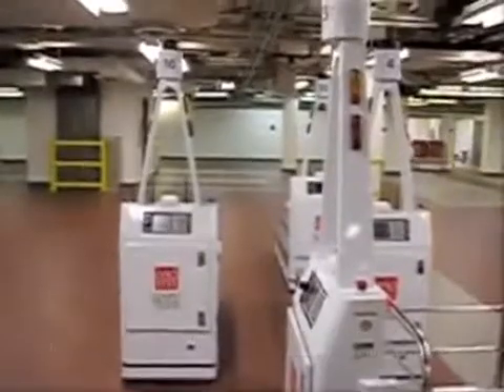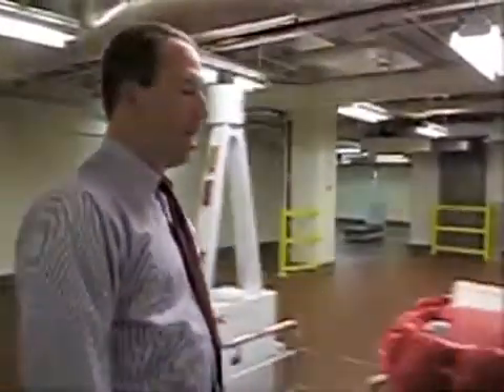Robotic Transport at OSU's Wexner Medical Center | Food Management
At Ohio State University's Wexner Medical Center, robots move patient meals, soiled trays and a variety of other hospital materials among floors and patient communities. In this video, you can view them in action and hear associate director Jim Warner explain how the system operates. The system is presently being adapted to a new meal-on-demand delivery system that will eliminate the retherm model by early 2015.